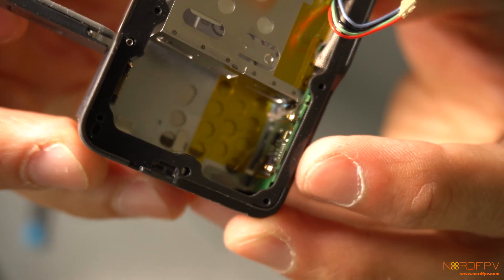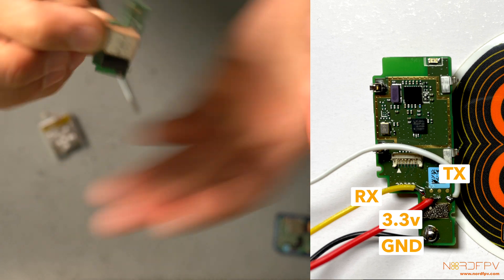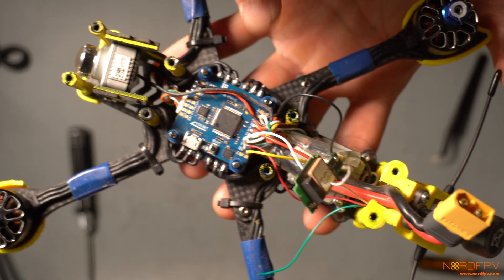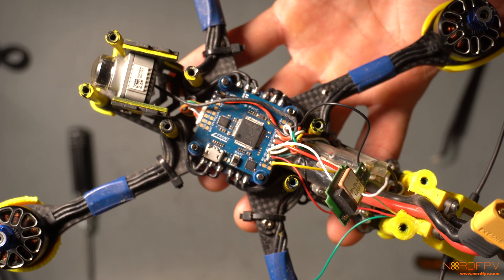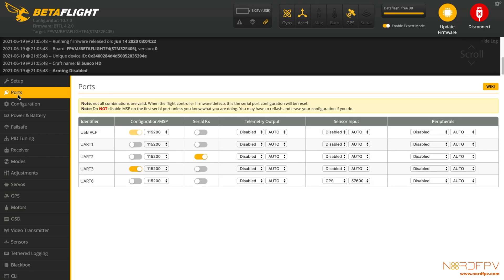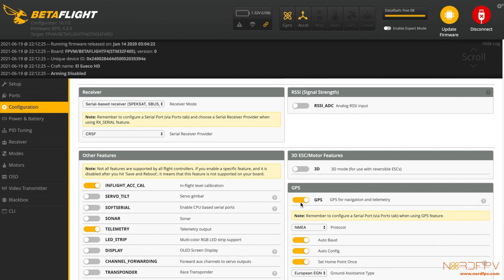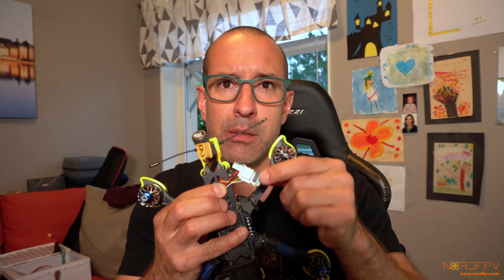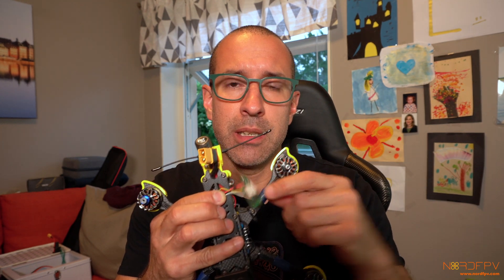One of the smallest GPS you can get into a FPV drone - Installing a GoPro 6 GPS in a drone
During the process of creating a Naked GoPro you get some small pieces left over like the GPS.
The good news is that this GPS can be used in any drone with an available UART.
Follow this video in order to know how to install the device.
Pleas note that the GPS in a GoPro 6 is not the same as in a GoPro 8 or 9, and the wiring diagram for the 8 or 9 is slightly different.

Timeline:
0:00 Intro
0:31 Where's the GPS
0:49 Wiring diagram
1:16 Installation considerations
1:24 Betaflight configuration
1:58 Test
2:10 Final thoughts